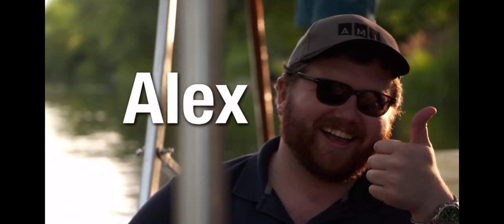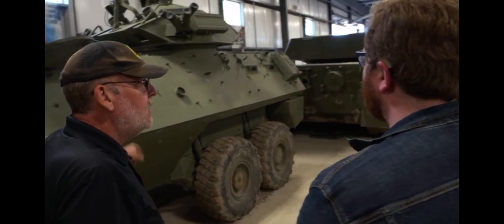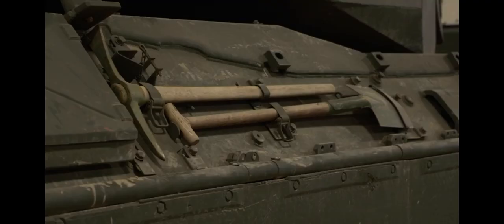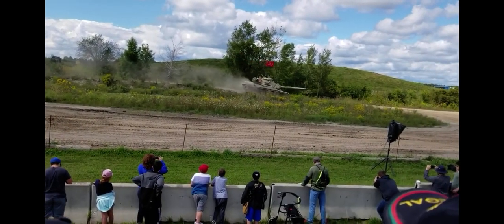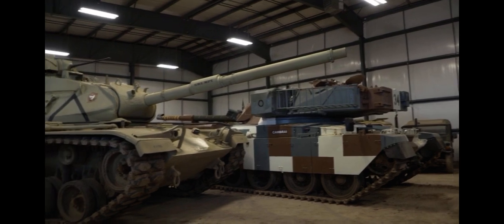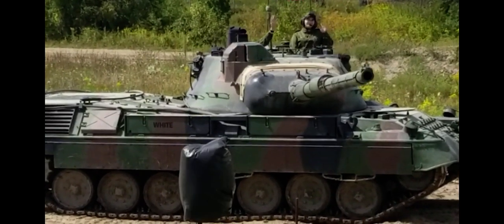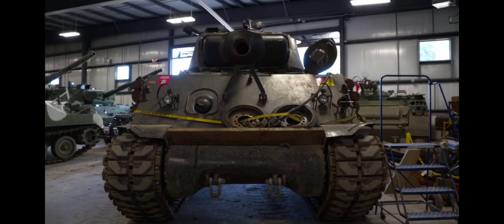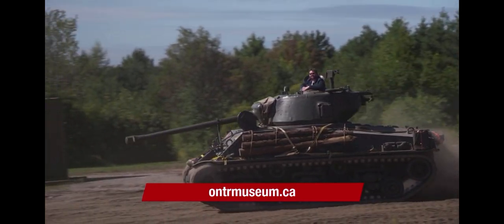AMI THIS WEEK - Tank Museum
AMI THIS WEEK - BUSINESS AND TECHNOLOGY
Tank Museum
Season 8 - Episode 6 - October 10,2019

Episode Description

Tanks for the memories! Alex Smyth fulfills a lifelong dream to ride in a Sherman tank, and he finds out more about the over 100 military vehicles at the Ontario Regiment Museum.